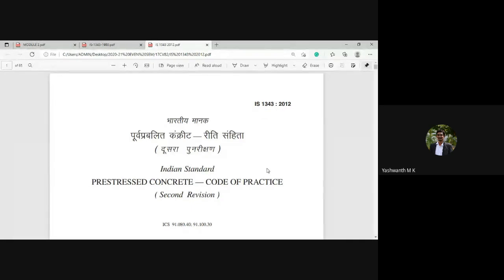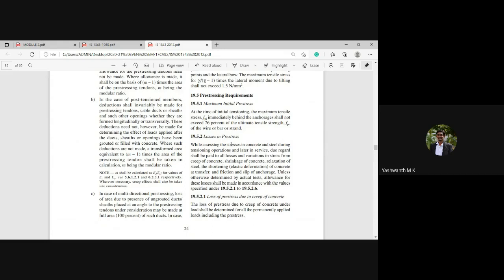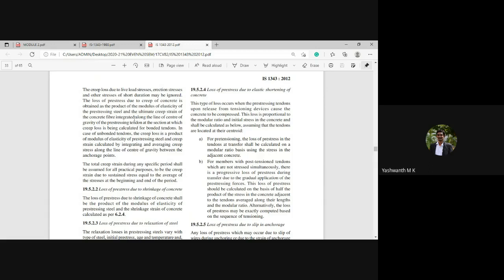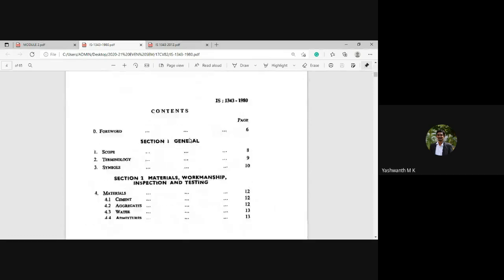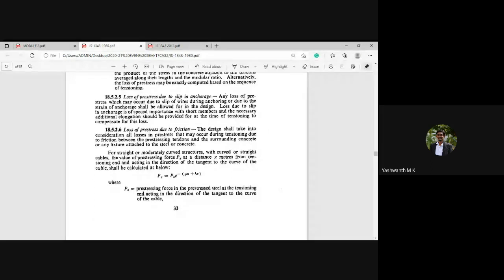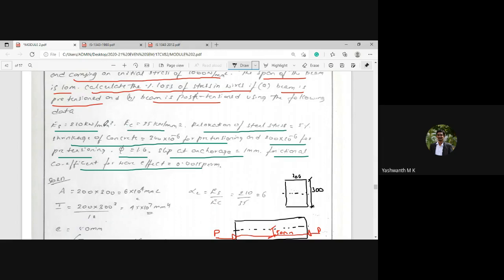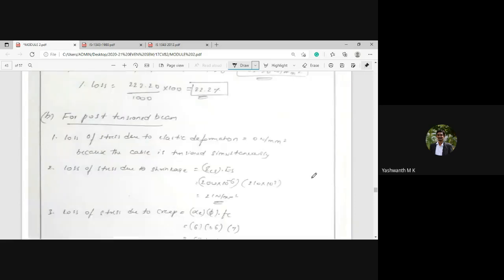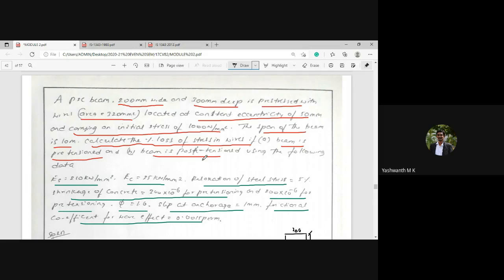Design of PSC Elements17CV82|Module2| Loss of Prestress- Types of losses as per IS:1343-2012| Sess 2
Design of PSC Elements 17CV82|Module 2| Loss of Prestress- Types of loss of prestress as per IS:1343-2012 &1980| Session 2